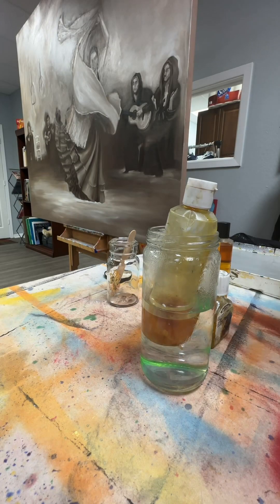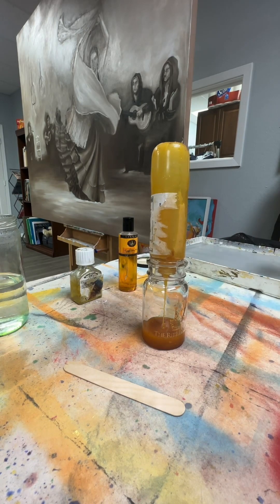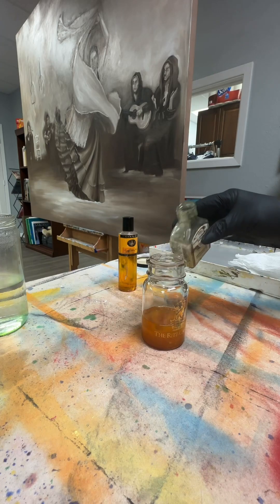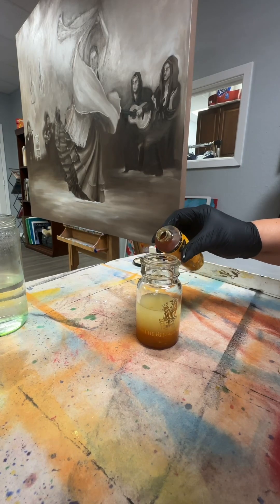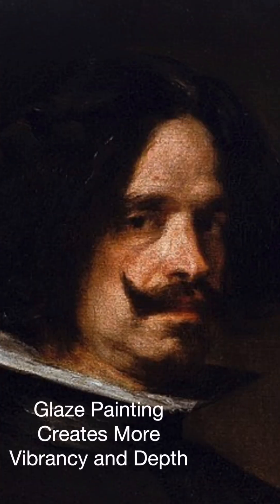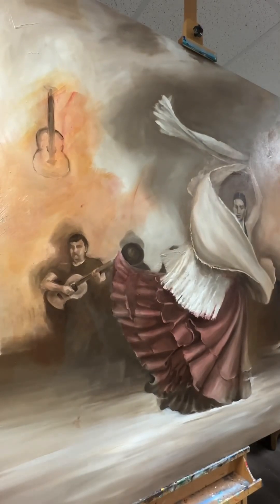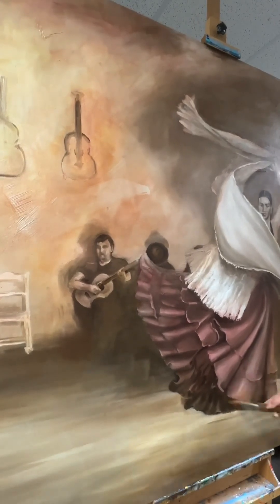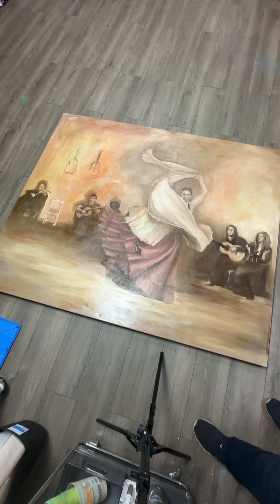How to make Glazing Medium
Making your own Glazing medium. You can learn to adjust the thickness for your own paintings